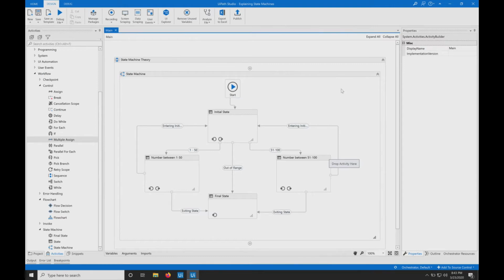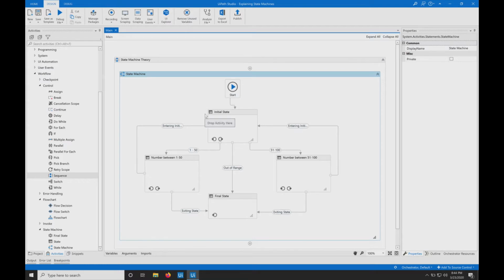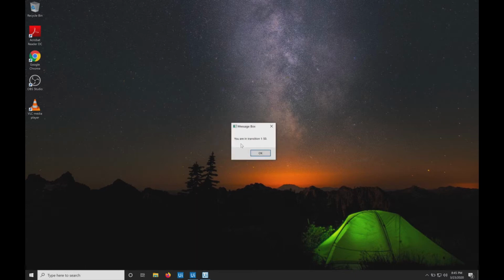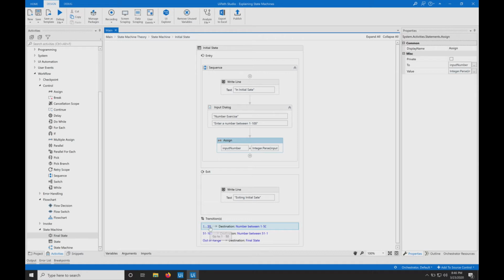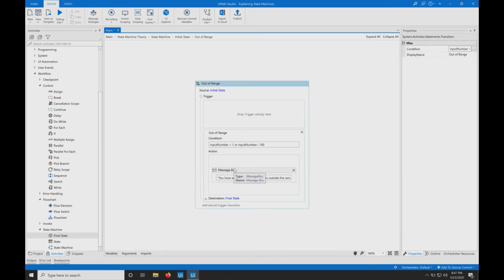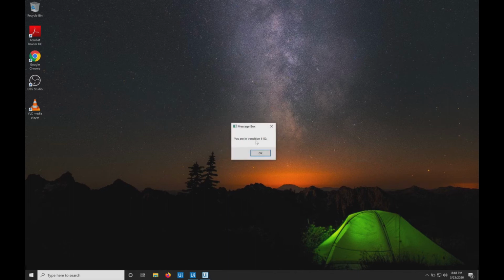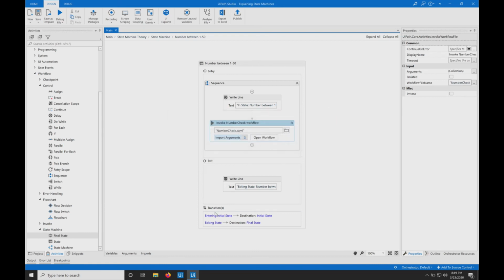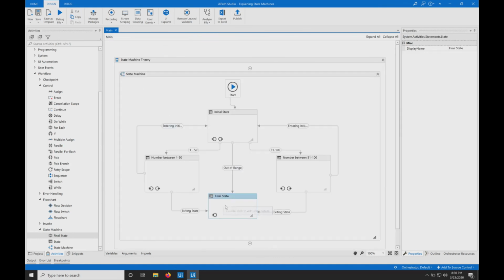Re Framework Tutorial Part 1 State Machines